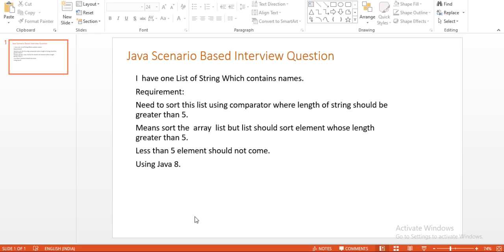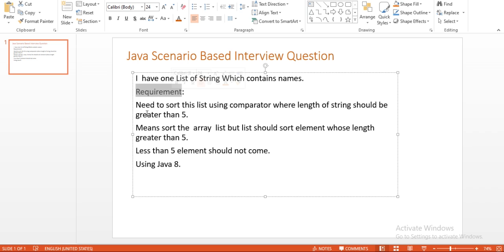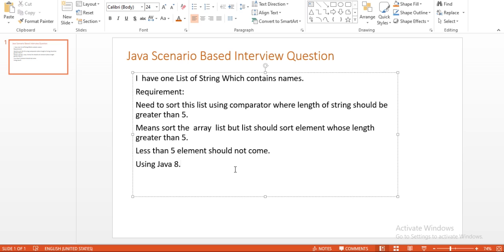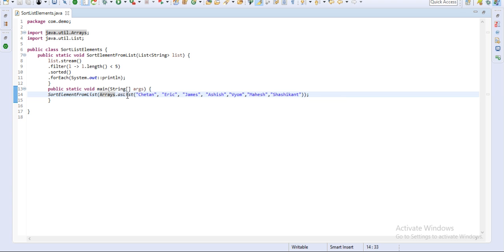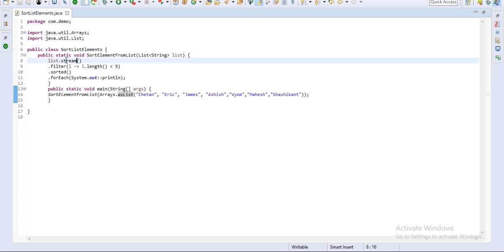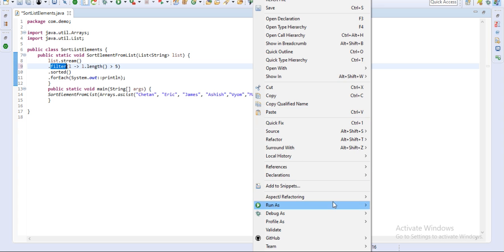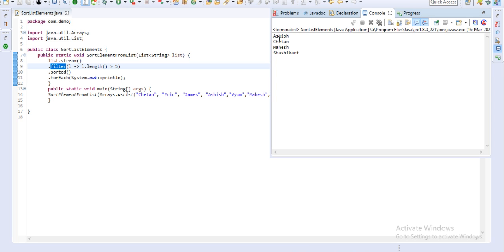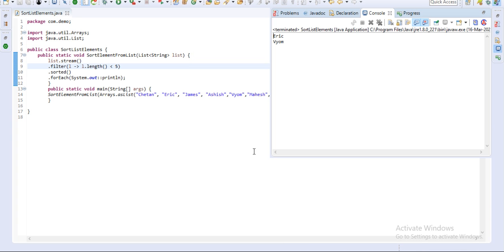Java 8 Scenario Based Interview Question on Sorting-1